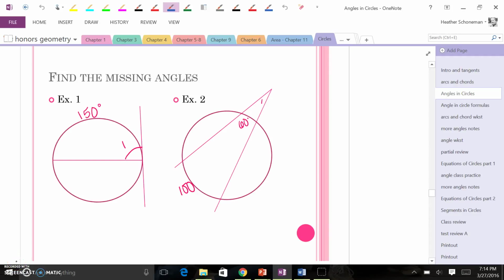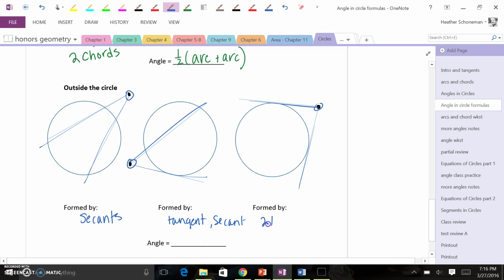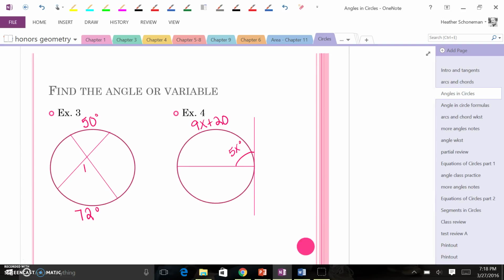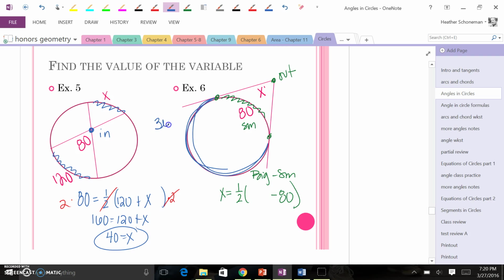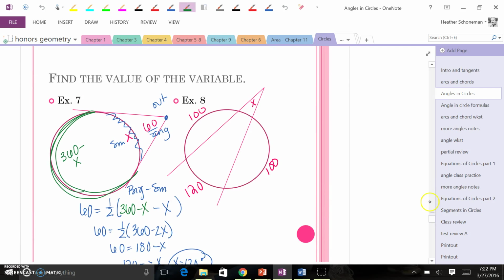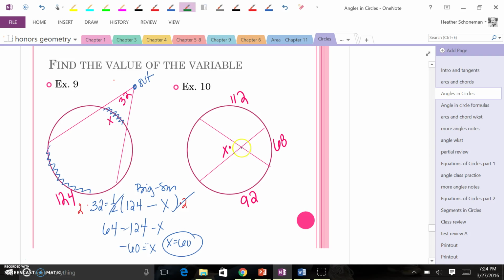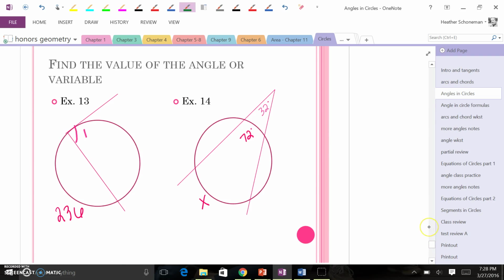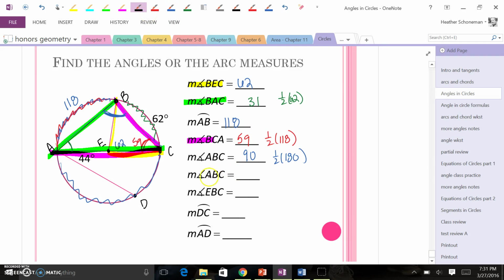HGeom ang circle 2